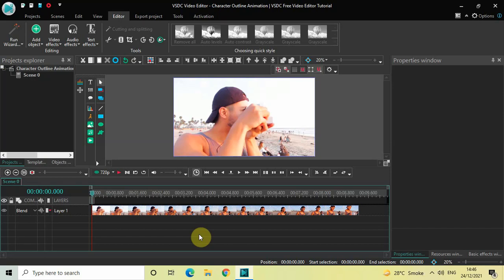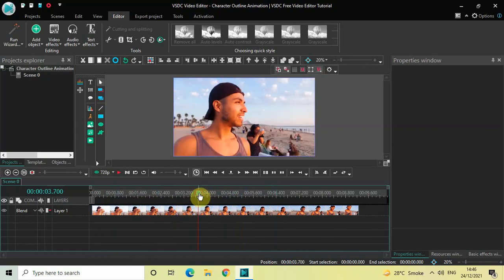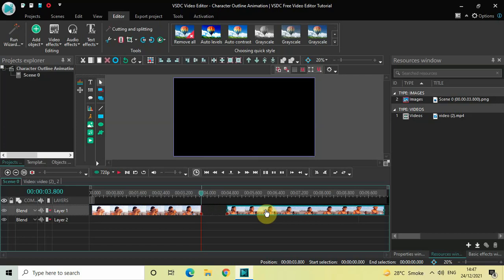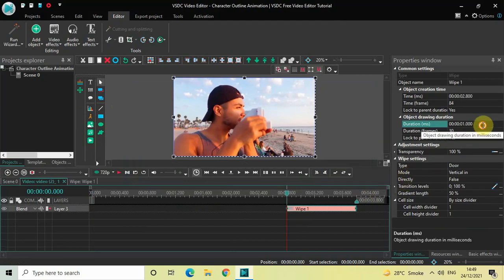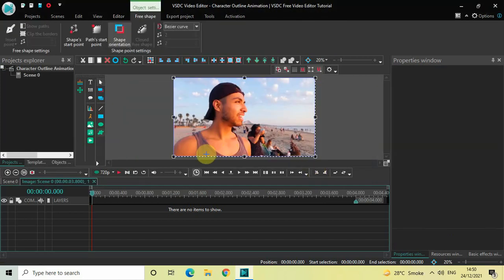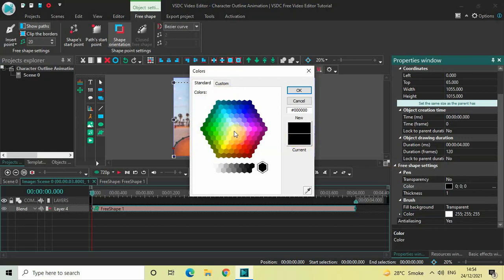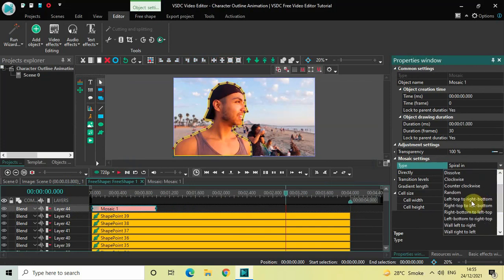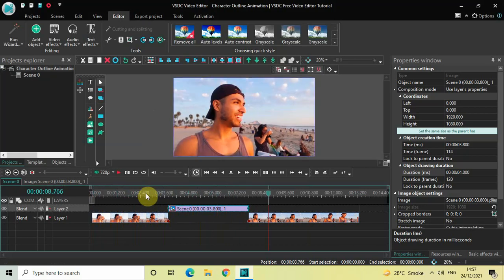VSDC Tutorial : Character Outline Animation | VSDC Free Video Editor Tutorial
VSDC Video Editor Beginner Tutorial - In this video, ,I show you how you can create a character outline animation in VSDC Free Video Editor.